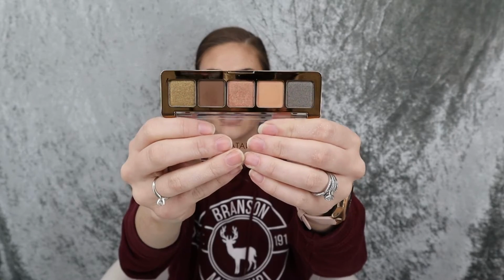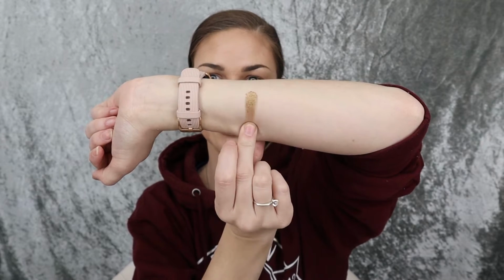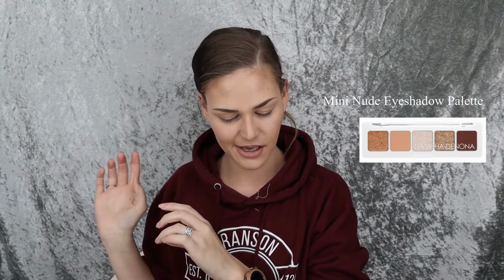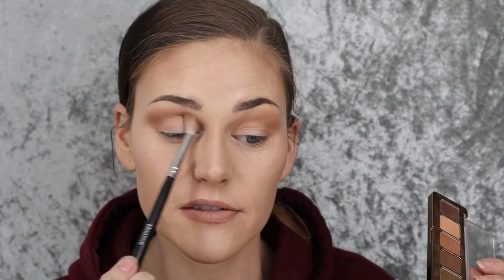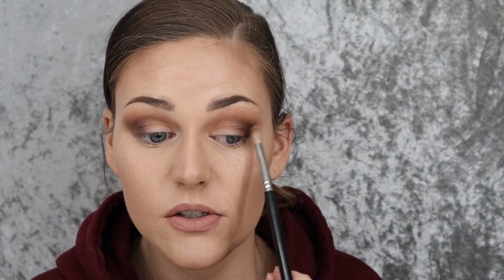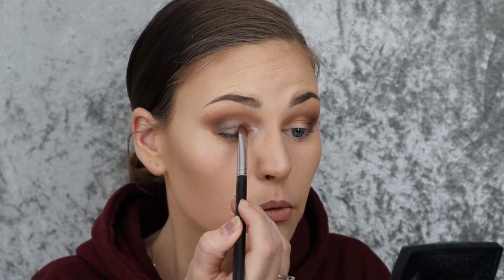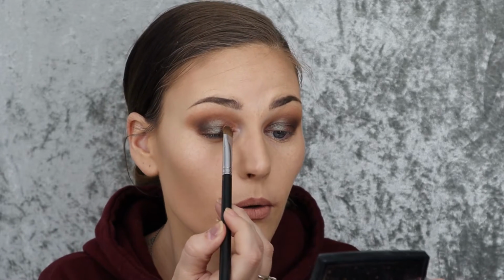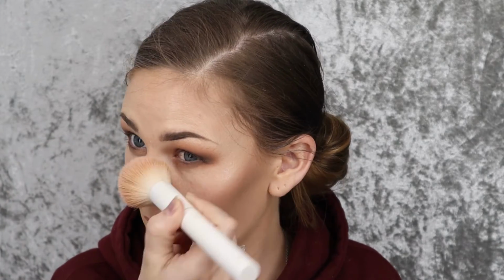STASH OR TRASH | NATASHA DENONA MINI STAR PALETTE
Hey Beauties!
Today we test out the Natasha Denona Mini Star Palette and see if the $25 is worth it.

B R B U S H E S :

MORPHE
 M433
 M441
 M431
 M167
 M507
LUXIE:
 209
221